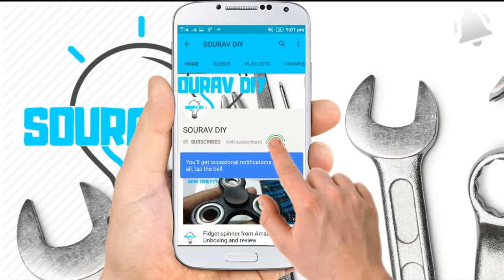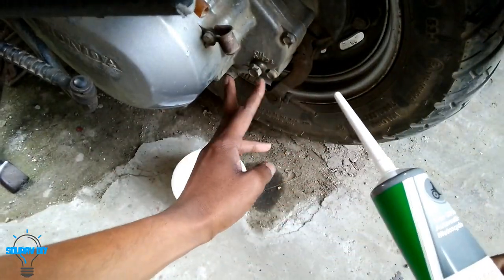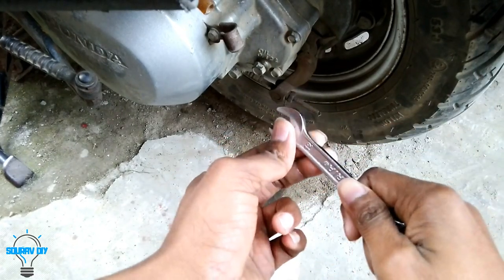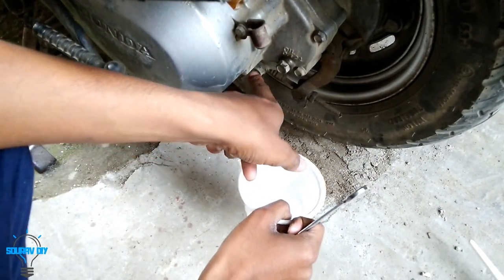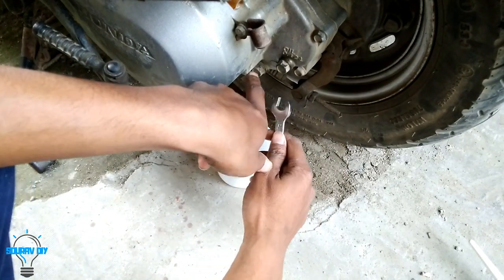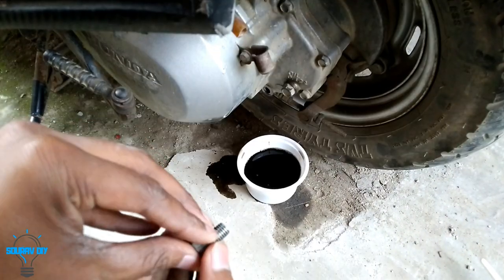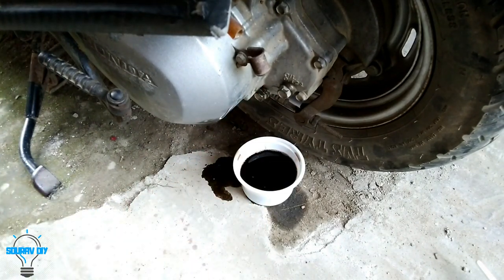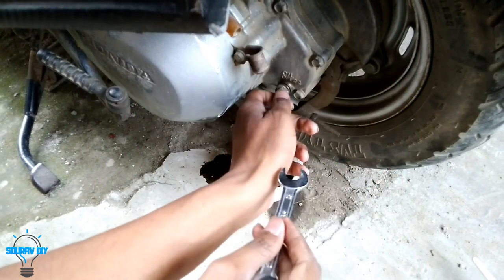Honda Activa Gear oil change | Castrol gear oil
How to change gear oil in Honda Activa

Castrol 80-90w gear oil

Grade of oil 80-90w
Cost - 70 Rs

Spanner no 12

I changed after running the vehicle after 7000km

Activa engine oil grade is 10w30